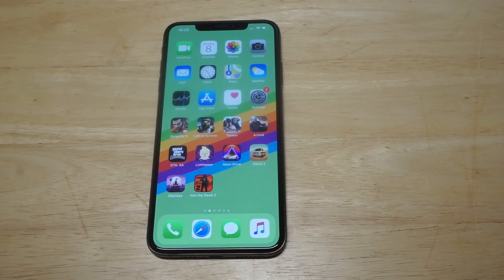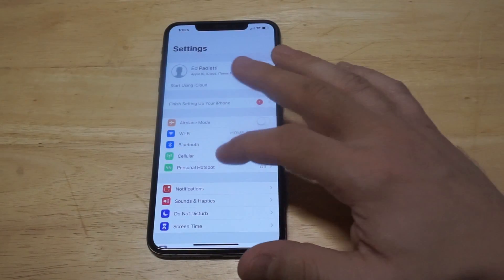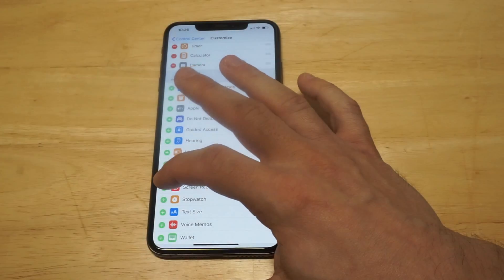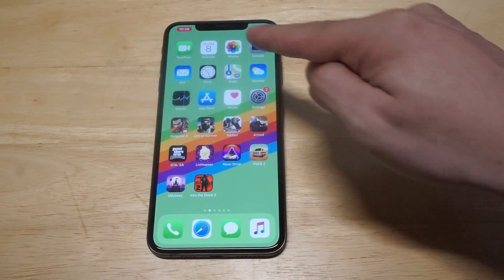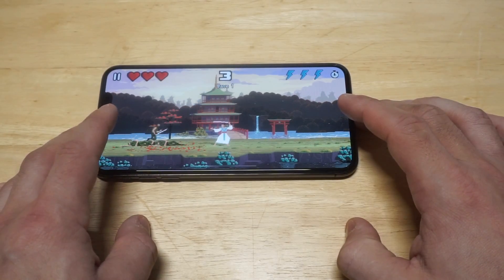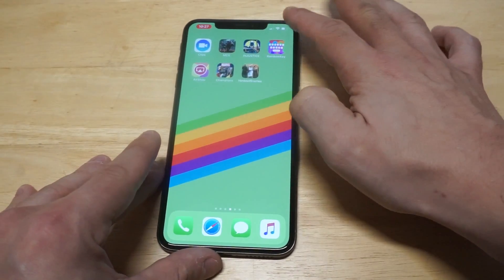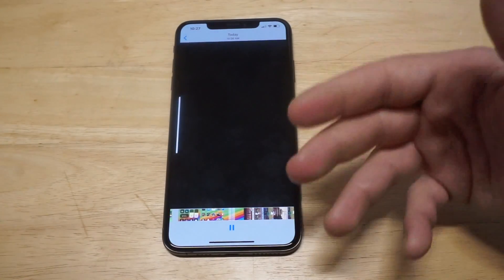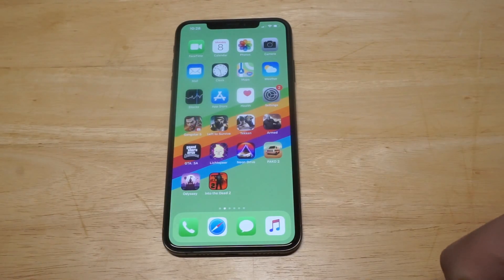How To Record Screen On Iphone XS Max - Fliptroniks.com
For how to record screen on iphone xs max follow our above listed tips.